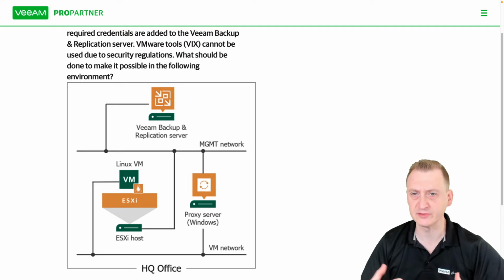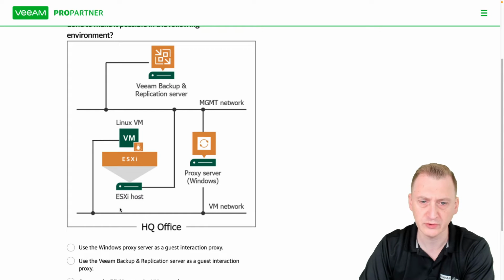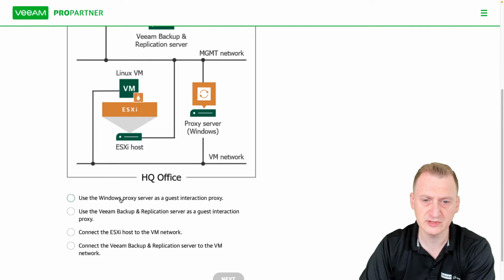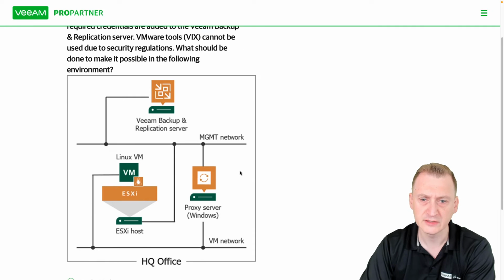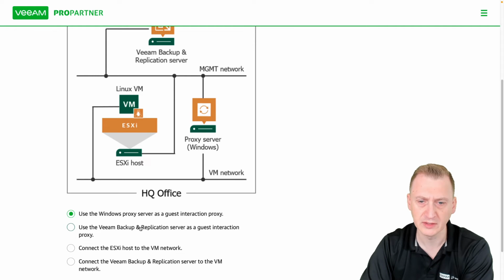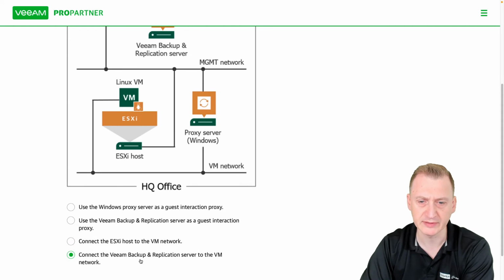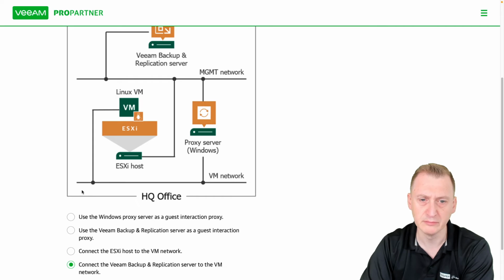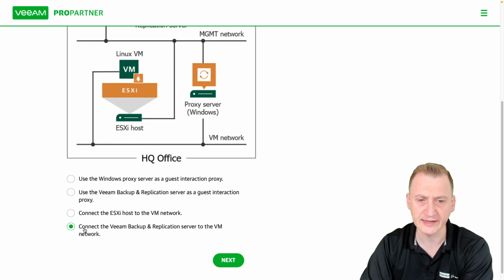Veeam Certified Engineer - VMCE 2021 practice exam official: Question 31